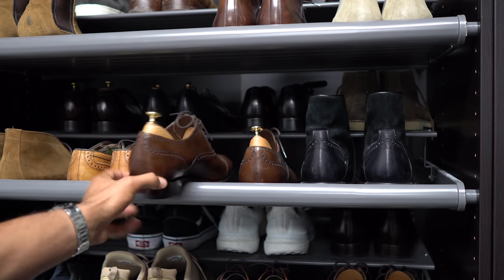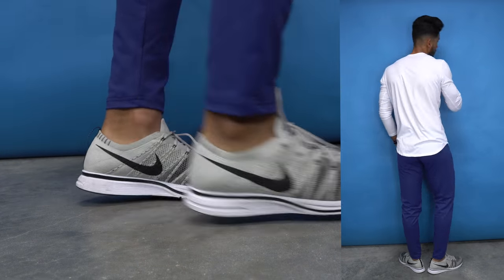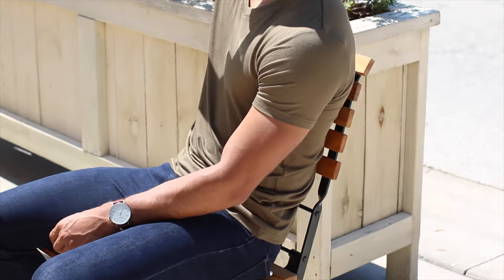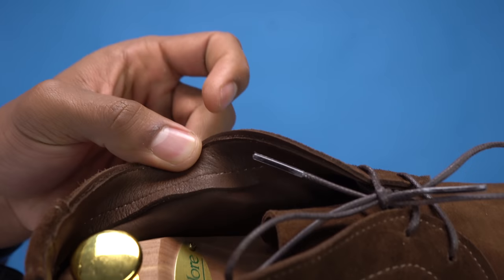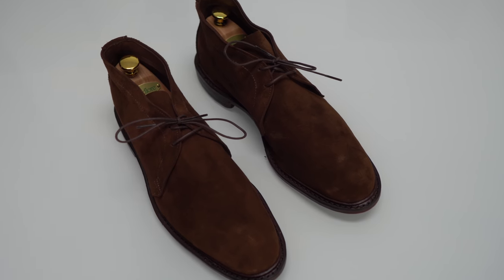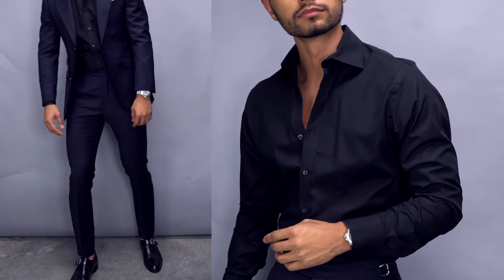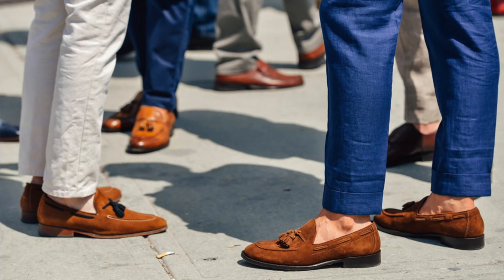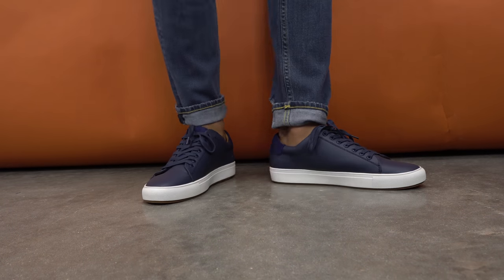The 5 MOST Versatile Shoes EVERY Man Should Own!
Our Address is:
10380 SW Village Center Dr., 240